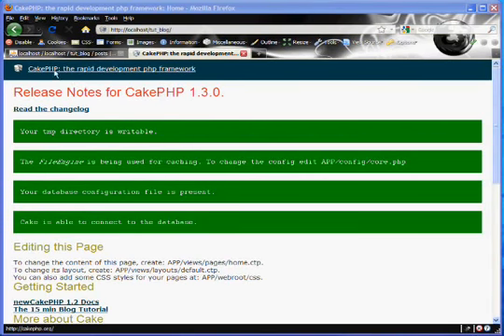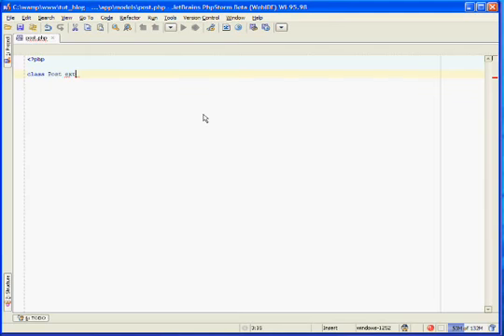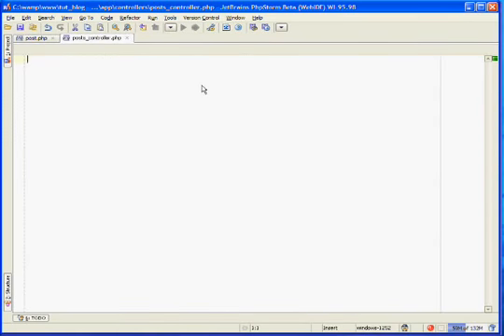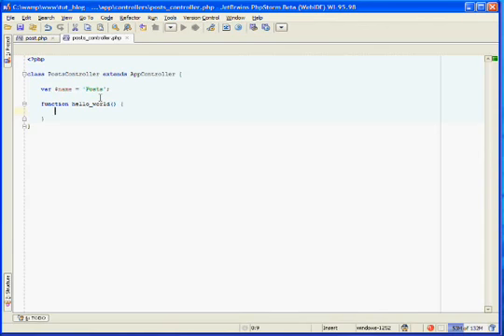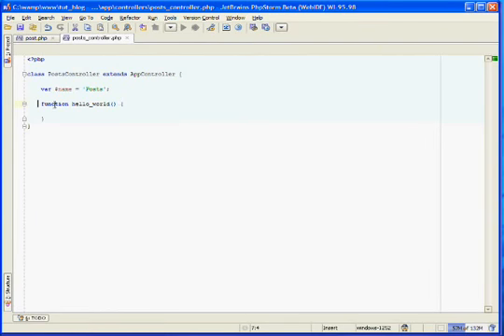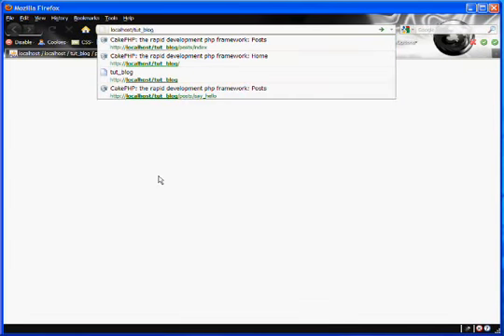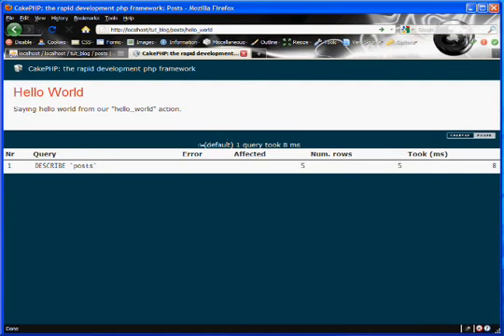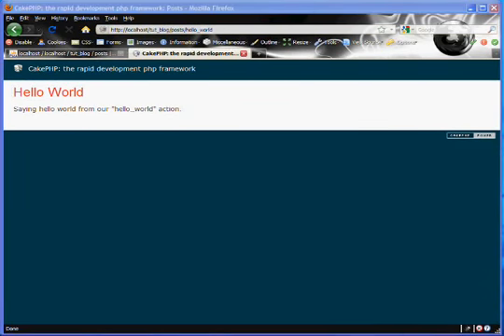synapseindia reviews about Cakephp Blog Tutorial Part 2 Naming Conventions